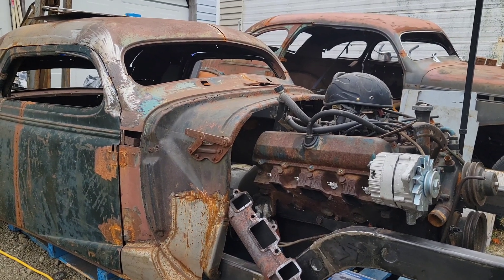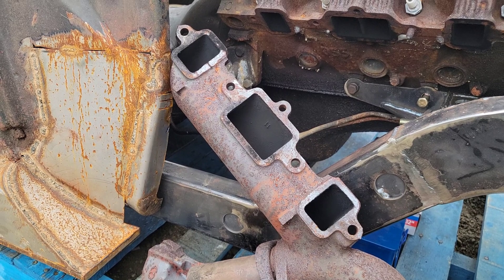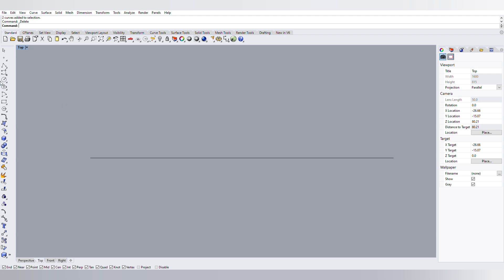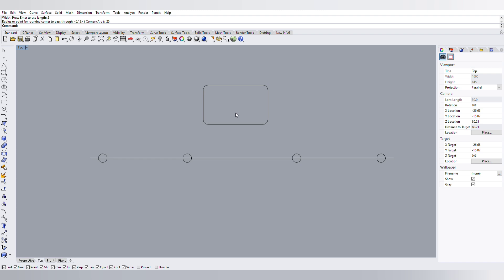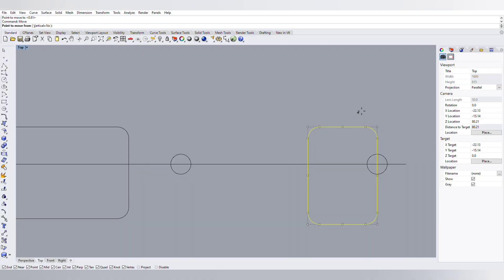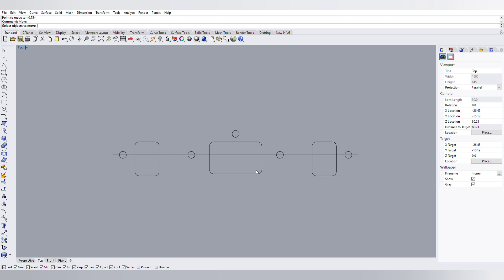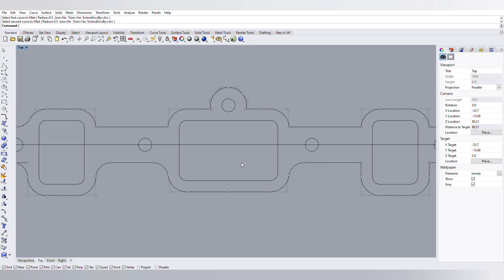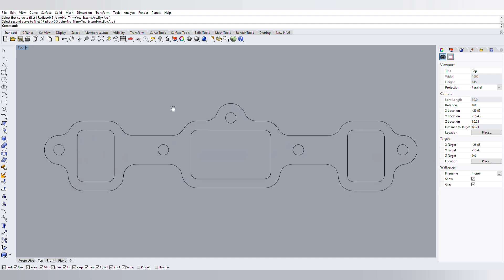Monday Morning CAD Episode 6 Header Flanges for my 260 Olds V8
I missed last Monday but have a good but quick video today for you, for one of the most common custom files I got asked for with my table. Header flanges, intake flanges and turbo flanges are a super common request for car guys, whether it's because they want round ports to make tube easy, mounts off the end of the turbo, or just couldn't find availability like in my case with this oddball motor.
I hope these videos help some people out, I know they don't get the same response as the rest, but Maybe it will save someone's day, sometime in the future,, and that's good enough for me.
Do me a favor, subscribe to the Channel if you don't already, liek the video if you enjoyed it and comment if you want to know something new, need some clarification or just want to tell me I'm doing it wrong.
Then go out and build something, be it digital or real life, because we should all leave our mark on the world.